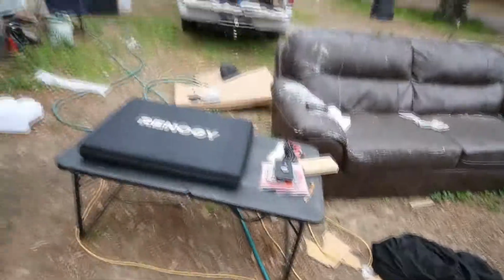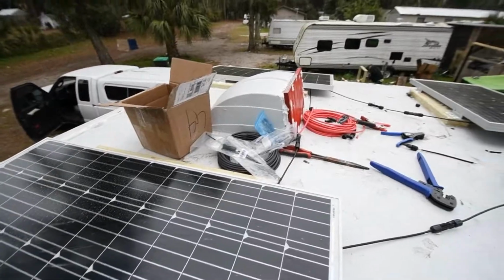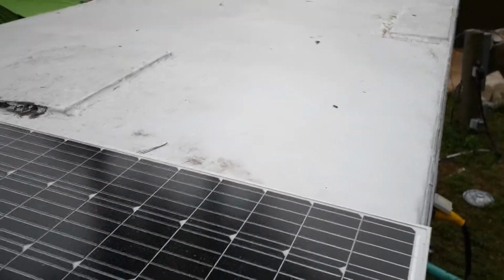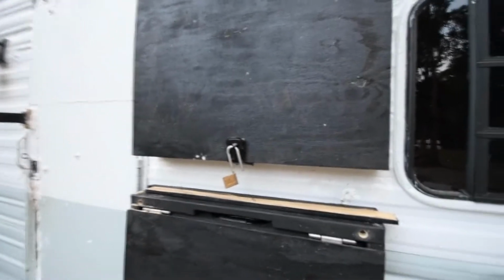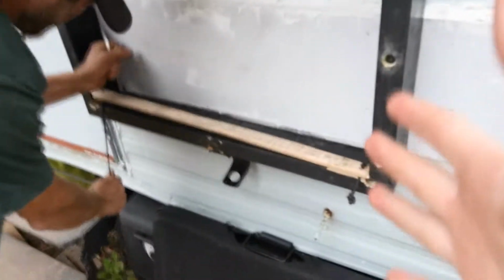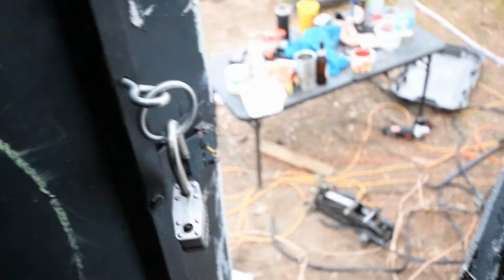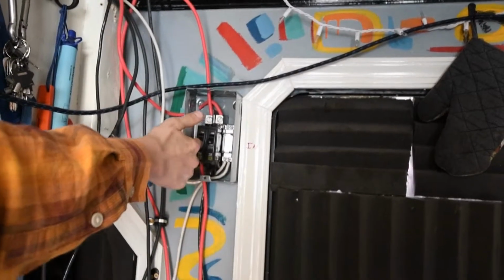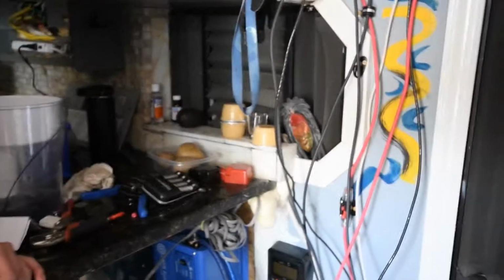Solar Panel Install